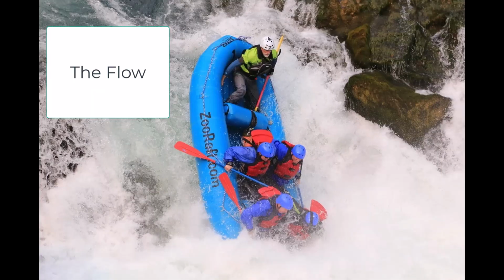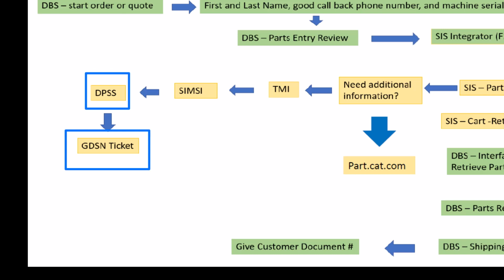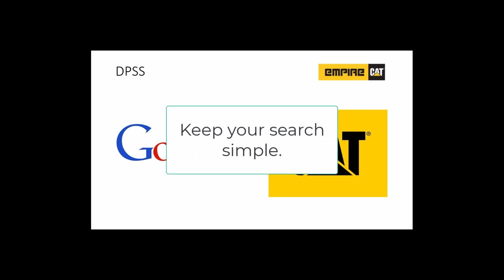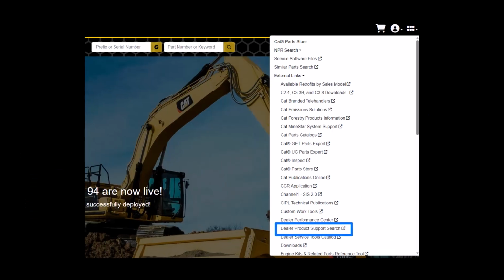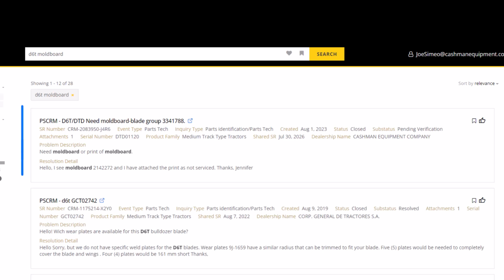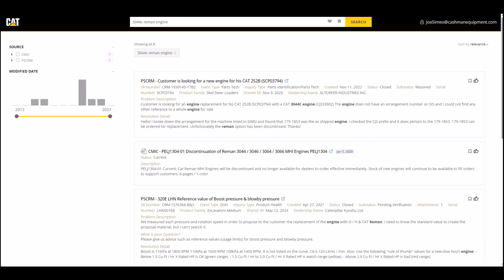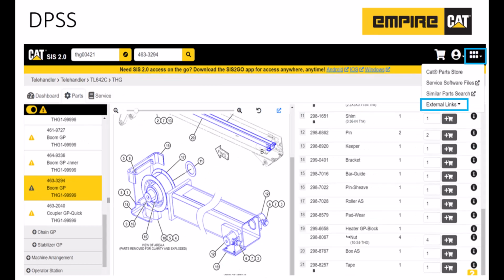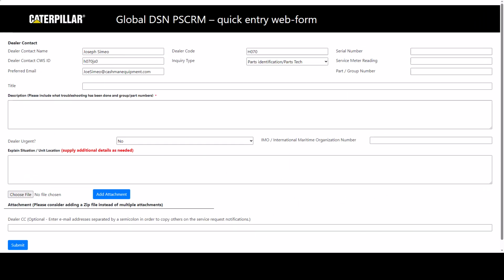Parts Research Process part 2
Discover how to use DPSS and GDSN to find parts.